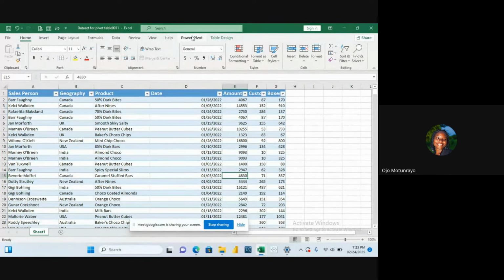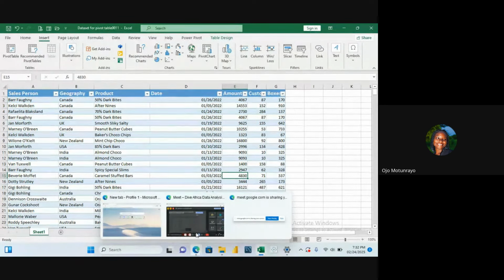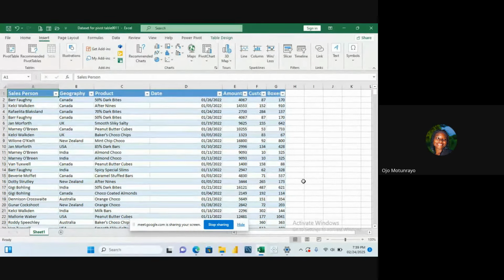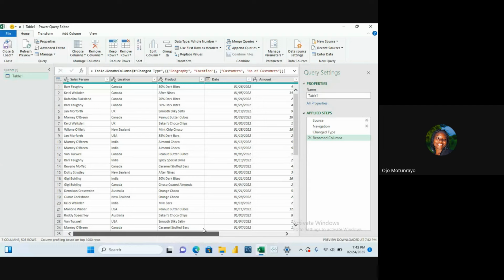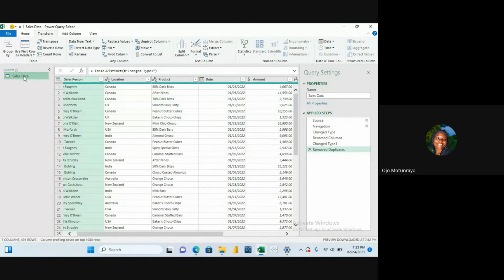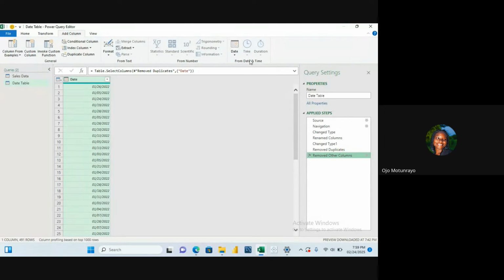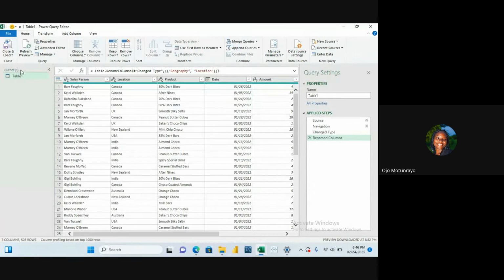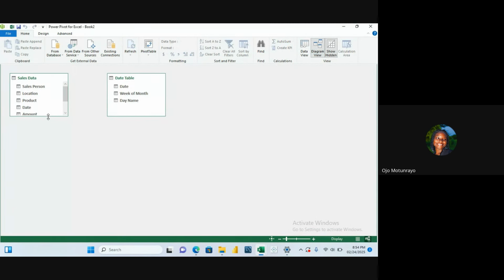Introduction to Power Pivot/Query (Part 1) - Dive Africa TechStars1.5 Data Analysis Class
Setting Up Power Pivot
Class begins with technical setup and greetings
Discussion on previous class content: Vlookup and pivot tables
Debate on which dataset to use for the lesson
🔧 Adding Power Pivot to Excel
Instructions given on how to add Power Pivot to Excel
Process involves going to File - Options - Add-ins
Some participants face difficulties depending on their Excel version
📊 Importing Data and Creating Date Table
Instruction on importing data using Get Data feature
Creation of a date table by duplicating the sales data
Removing duplicates and counting rows in the dataset
Adding week and day columns to the date table
🔍 Troubleshooting and Clarifications
Addressing individual issues with importing data
Explaining differences in Excel versions and their features
Discussion on cleaning data in Power Query
🔄 Resuming After Technical Issues